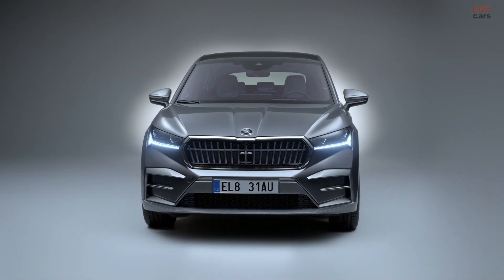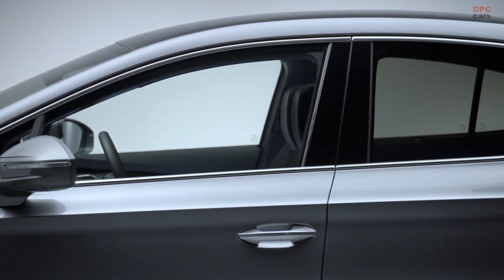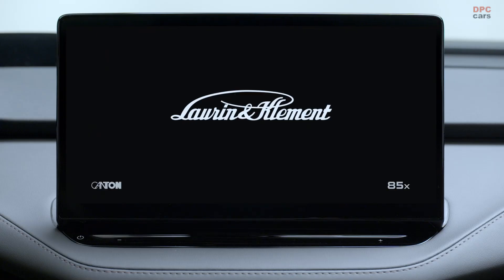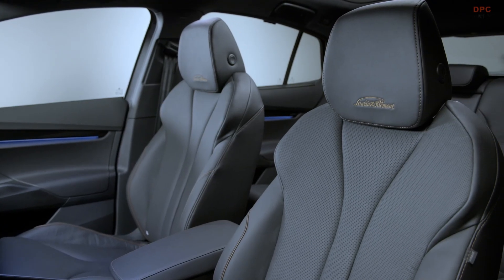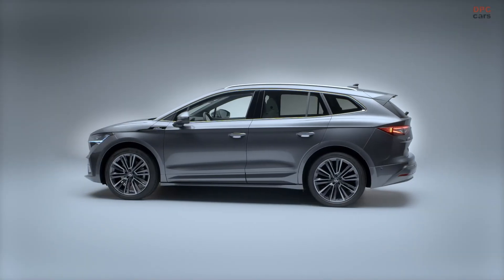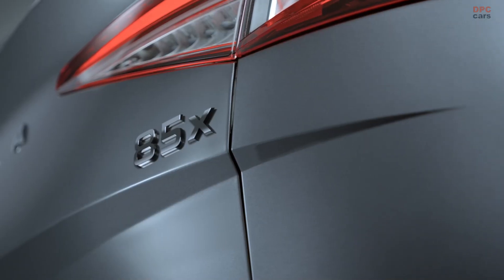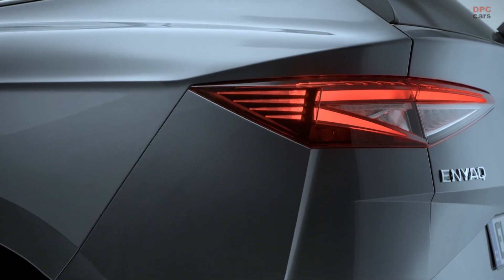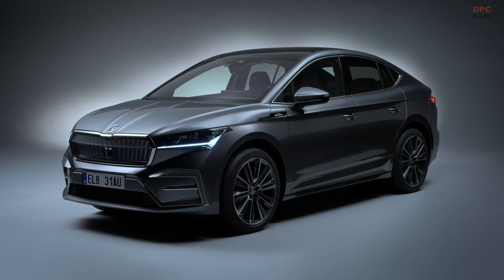Skoda Enyaq Laurin & Klement Revelead With More Power and Range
In a captivating development, Skoda has presented the world with a new take on its popular Enyaq and Enyaq Coupe EVs — the Laurin & Klement (L&K) edition. This novel variant stands out with its raft of enhancements, which range from a more potent battery and swifter recharging periods to preheating functionality for the battery and the implementation of the brand's cutting-edge vehicle software. Furthermore, this fresh model sports a host of design tweaks, both inside and out, that serve to distinguish it from the other models in the lineup.

This new entrant, the Enyaq L&K 85, brings to the stage a powertrain boasting 282 horsepower, a feature we'll likely see popping up in Skoda's all-electric lineup in the near future. However, a peculiar detail is that both the rear-wheel drive and the all-wheel drive iterations of the L&K trim manifest the same peak power output, implying that Skoda might have utilized software wizardry to regulate the output in the dual-motor AWD version. As a reference point, the preceding Enyaq 80 model was equipped with a motor that delivered 201 horsepower.

Furthermore, the Laurin & Klement edition proudly parades a heftier battery pack that facilitates an extended travel range of as much as 354 miles per WLTP cycle, a marked improvement from the 338 miles offered by its precursor, the Enyaq 80.

A highlight of this enhanced power arrangement is that it propels the vehicle from 0 to 62 miles per hour almost two seconds quicker than its predecessor. Specifically, the latest rear-wheel drive Enyaq takes a mere 6.7 seconds to accomplish this feat.

As always, we are keen to hear your thoughts on this exciting development. So, please don't hesitate to drop us a line in the comments section below with your insights. We look forward to an engaging discussion!